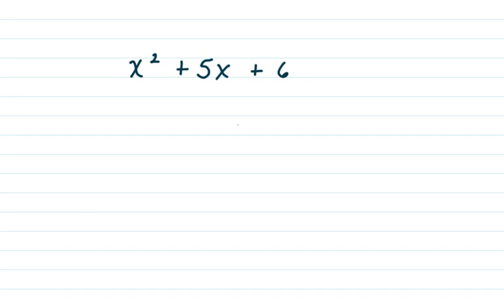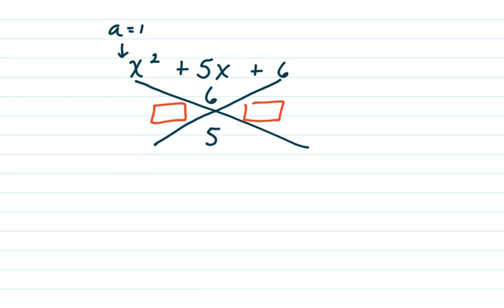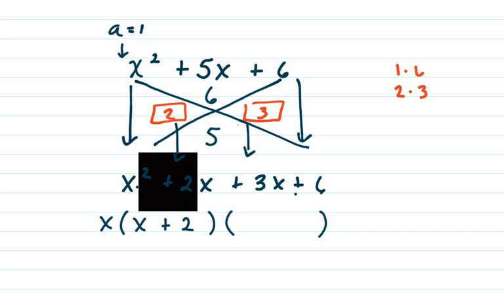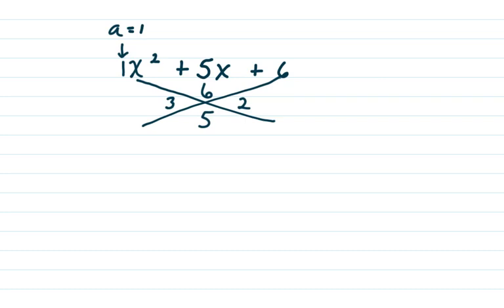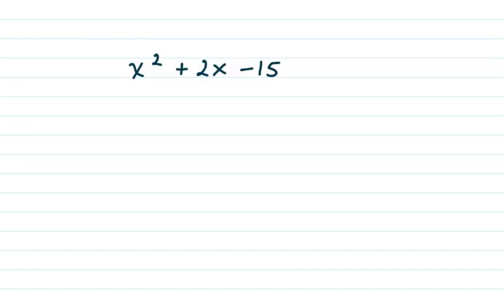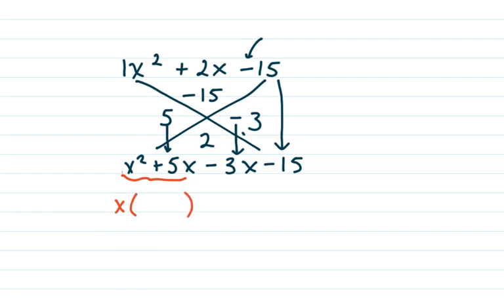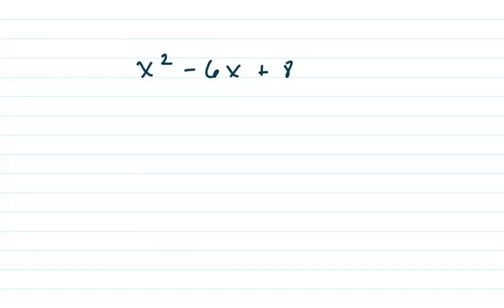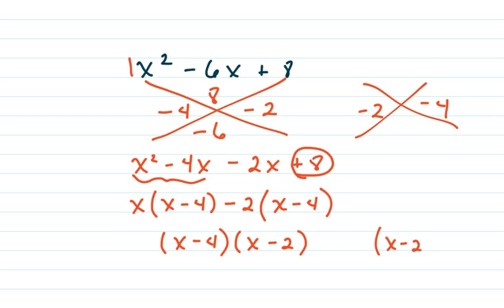Factoring Quadratic Trinomials when a = 1